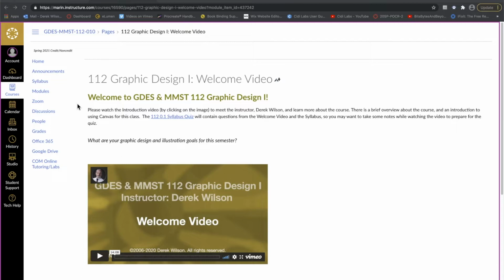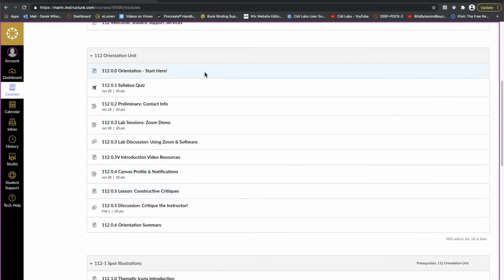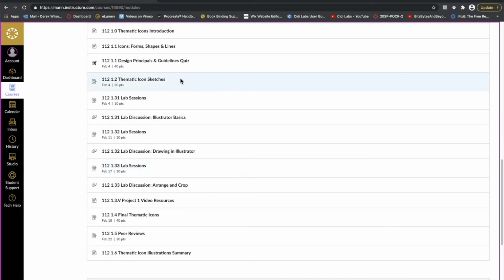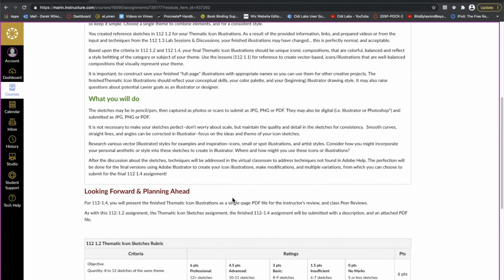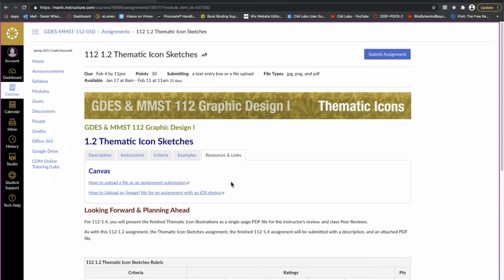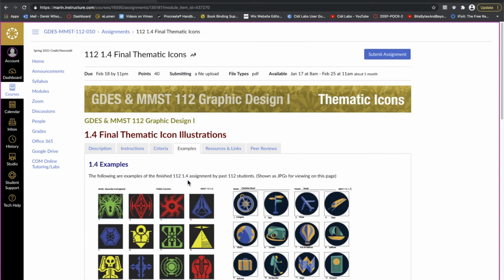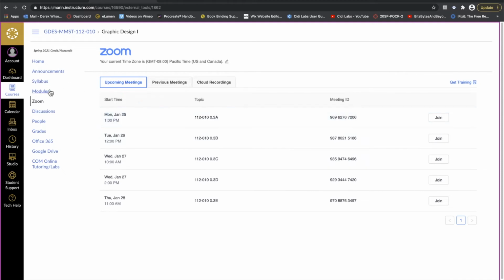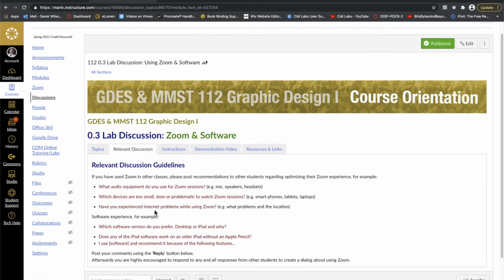112 Intro Fall 2021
This is an introduction to the 112 Graphic Design I course in Canvas.